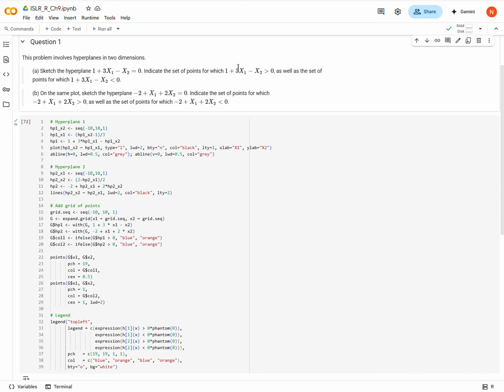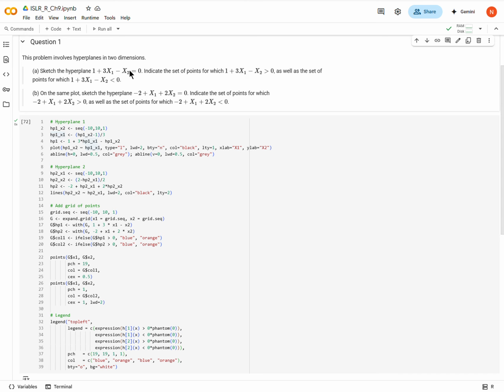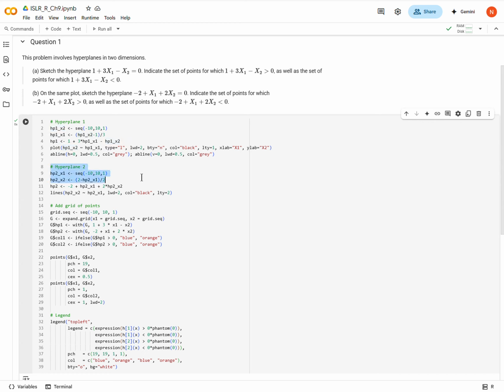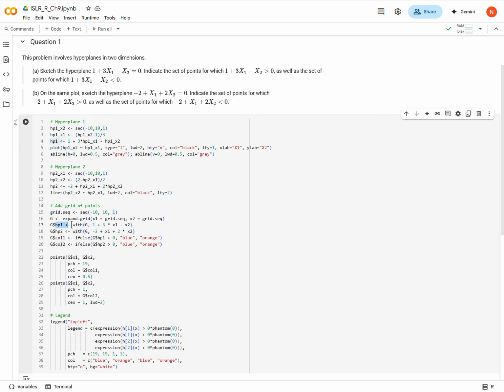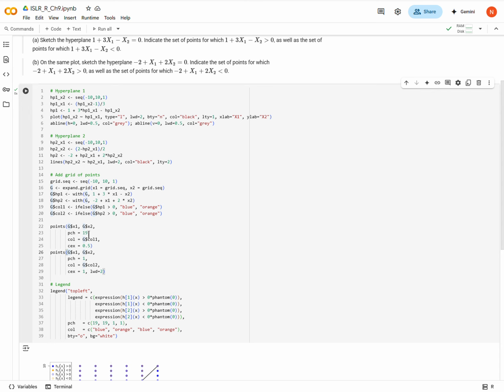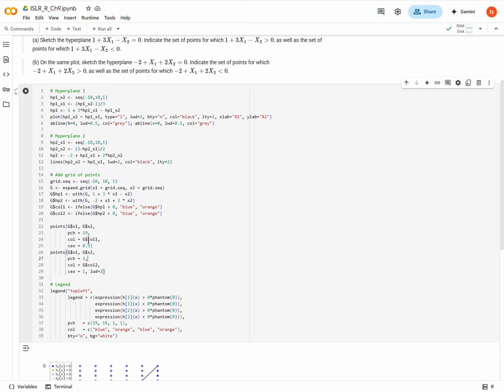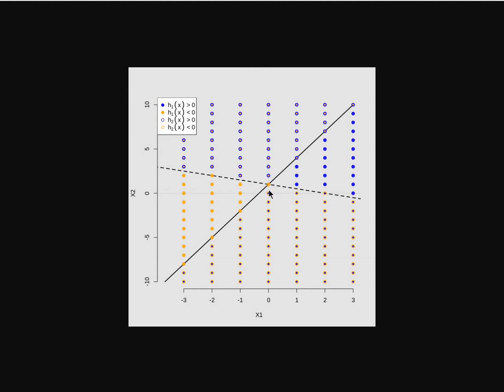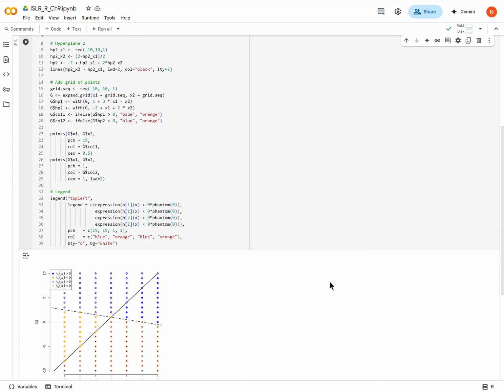Intro to Statistical Learning (2nd Ed), Solution to Problem 9.1c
9.1C:
This problem involves hyperplanes in two dimensions.

(a) Sketch the hyperplane  1+3X1−X2=0 . Indicate the set of points for which  1+3X1−X2 g 0 , as well as the set of points for which  1+3X1−X2 l 0 .

(b) On the same plot, sketch the hyperplane  −2+X1+2X2=0 . Indicate the set of points for which  −2+X1+2X2 g 0 , as well as the set of points for which  −2+X1+2X2 l 0 .